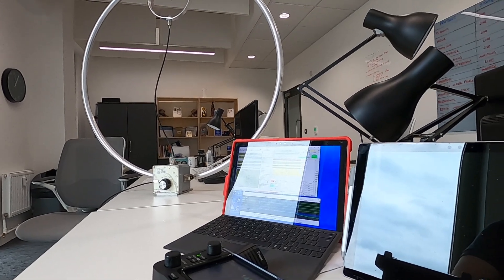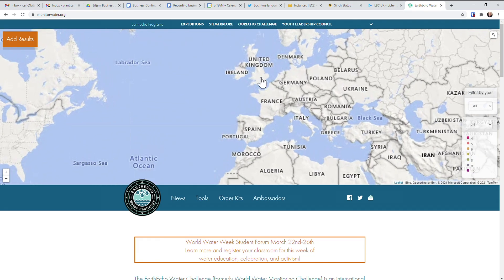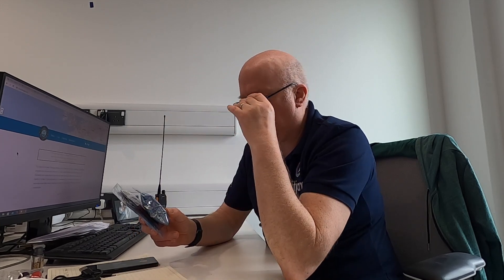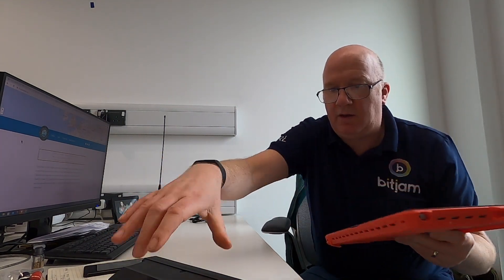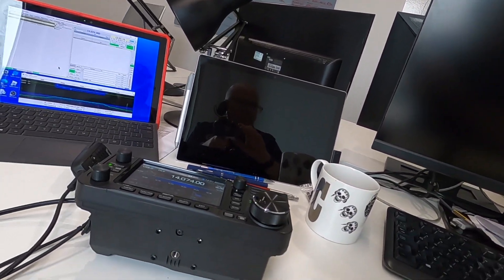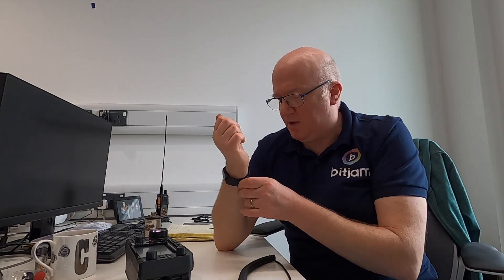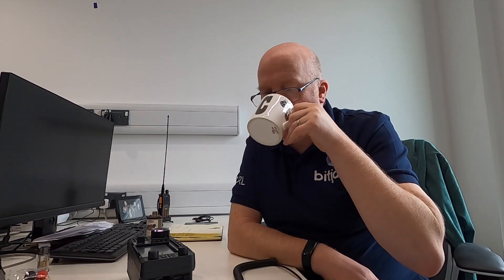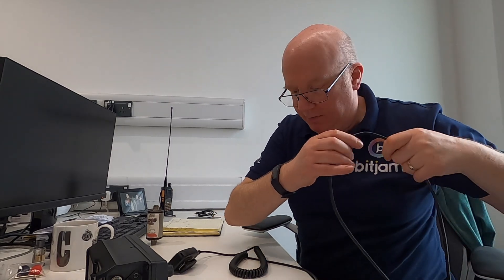Using a magnetic loop indoor antenna in a modern building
I was hoping to get some success making QSO's on HF from my office space using an indoor antenna . The innovation centre I'm based at is s new build and the construction makes it very difficult to get signals in and out using a magnetic loop as the antenna.

Foundation Licence Manual: for Radio Amateurs
Xiegu G90 HF Amateur Radio Transceiver
Getting back into Amateur Radio: What's new and what you forgot
99 things you can do with Amateur Radio
Exam Secrets for Radio Amateurs